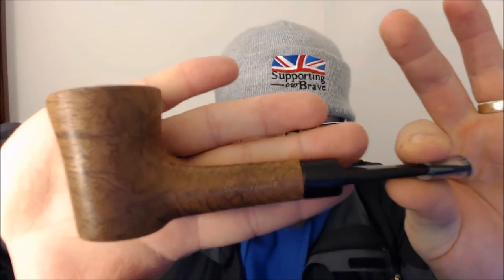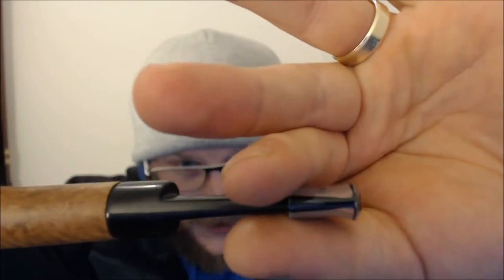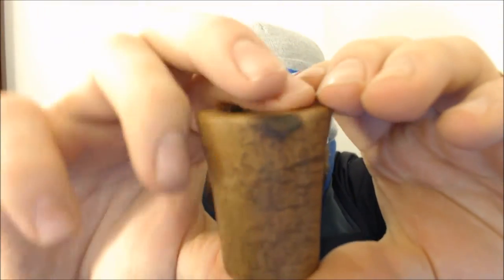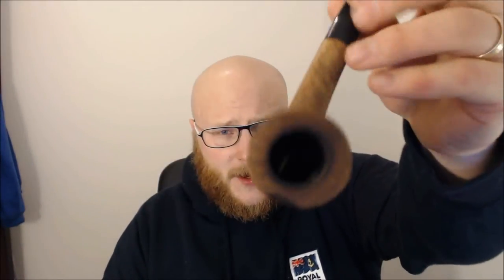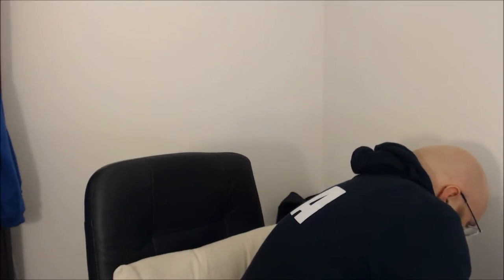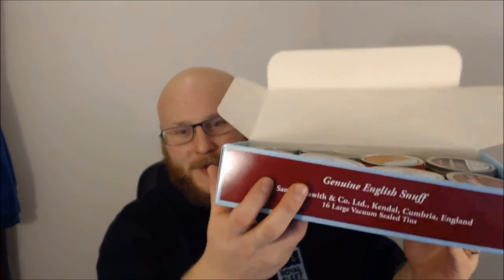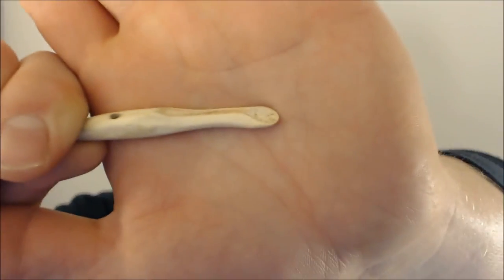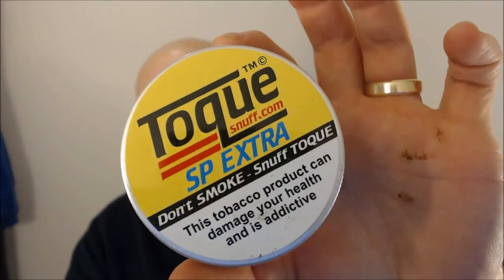Snuff Review Overview and Restored Ben Wade Pipe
Sorry this isn't a quick video! Had to squeeze lots of information in and I got sidetracked...sorry guys!

Here's the snuff review list:
GH English Rose
SG Aniseed
NTSU BLACK
SG Cherry
WoS Aniseed & Eucalyptus
GH Jockey Club
WoS Wallflower
WoS Thyme & Lemon
FUBAR MEDIC
FUBAR DOOLALI TAP
Dholakia Black
SG Chocolate
SG KB Original
Toque Quit
Toque Espresso
Toque Whisky & Honey
WoS SP100
WoS SM500
Wos Crumbs of Comfort
WoS Super Menthol
WoS Dynamite
WoS Jockey Club
Toque Peanut Butter
Toque Strawberry
Toque Blueberry
SG Firedance
SG Elmo's Reserve
SG Black Coffee
SG Afterglow
SG Jockey Club
SG Bouquet
SG Celtic Talisman
SG Golden Glow
SG Toffee
SG Vanilla
SG Black Rapee
SG Grousemoor